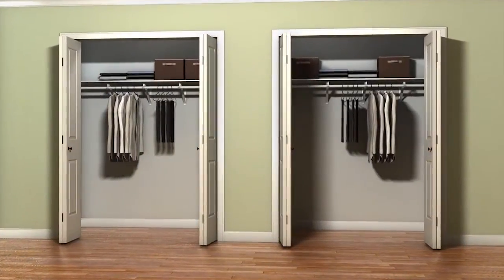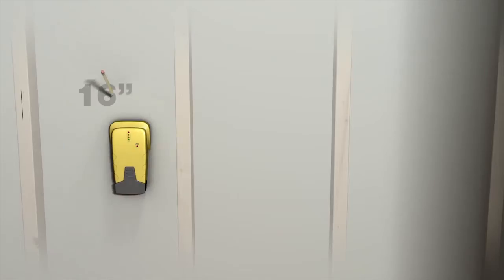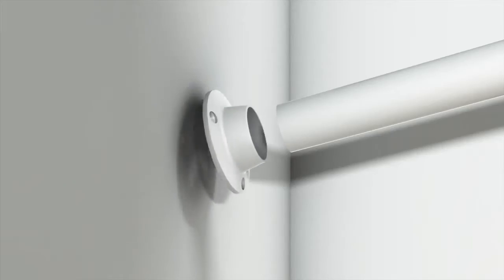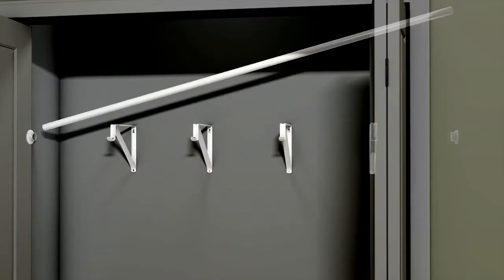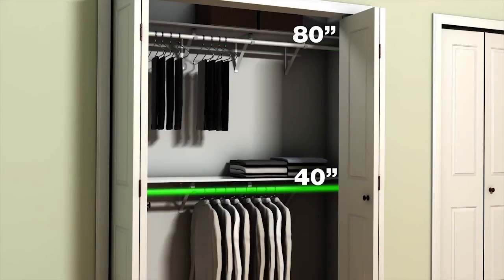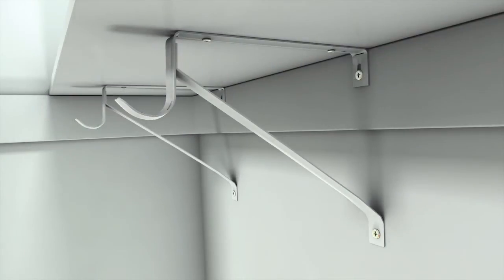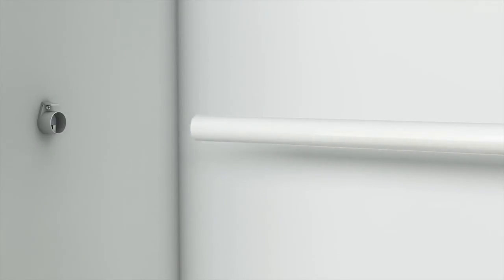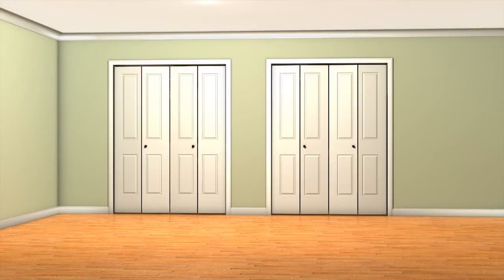Knape & Vogt Closet Installation - Closet-Pro and Closet-Pro HD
Maximize storage space in any size closet from small coat closets to large walk-ins in the master suite. This video shows you the basics of how-to.